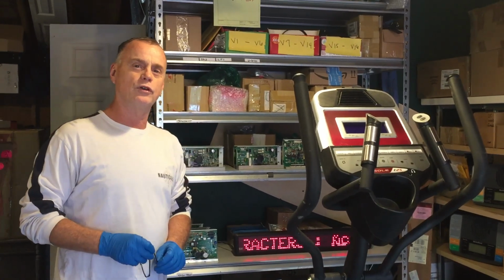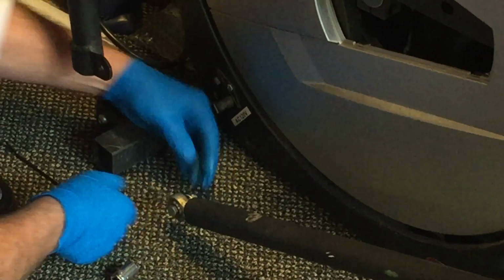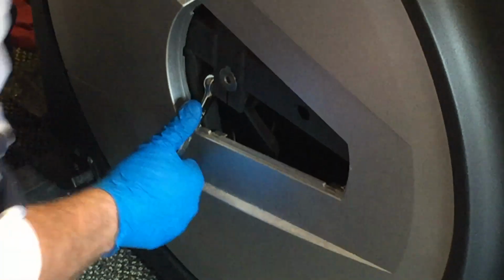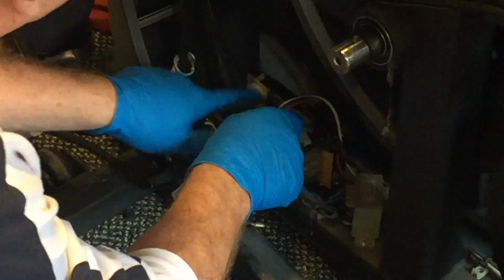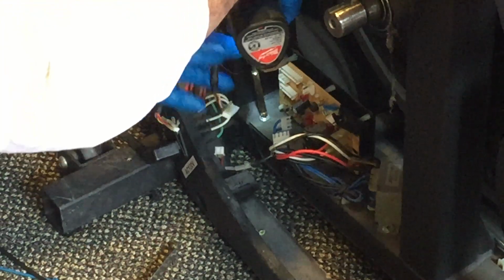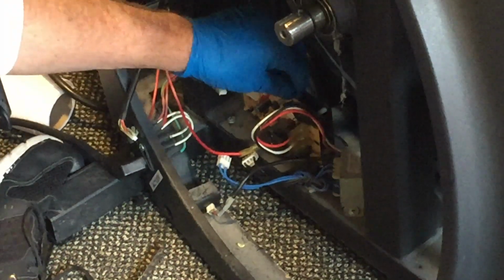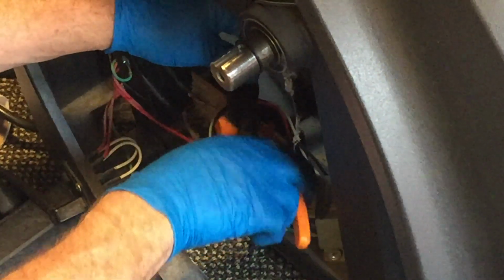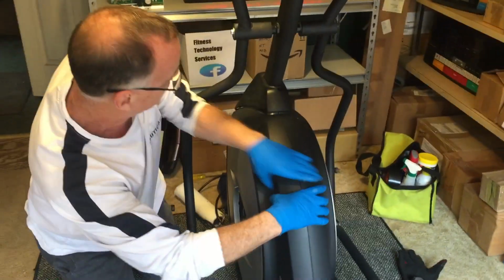SOLE ELLIPTICAL INCLINE BOARD REPLACEMENT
How to replace a sole elliptical incline power board
We can help with Nordictrack as well as Proform, Sole, Spirit, and Horizon Control boards, walk belts, lube and much more.